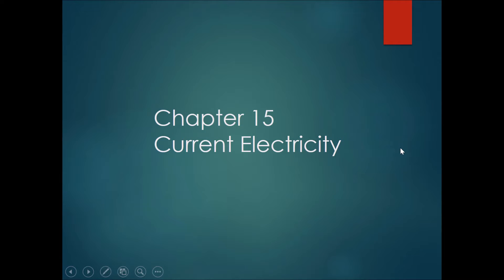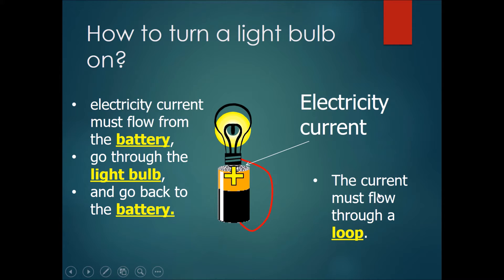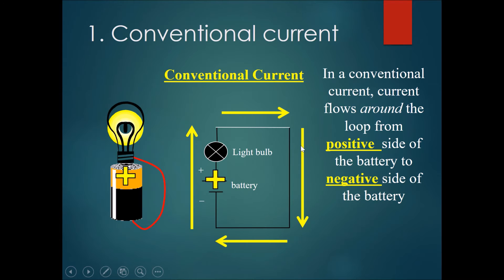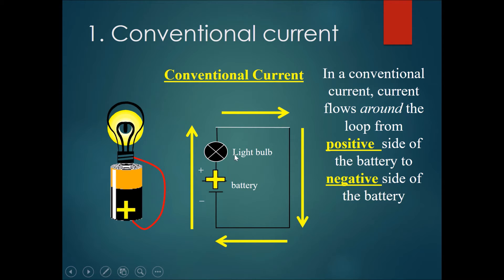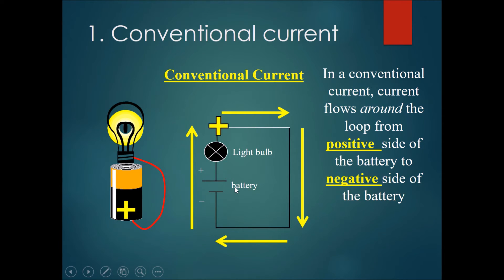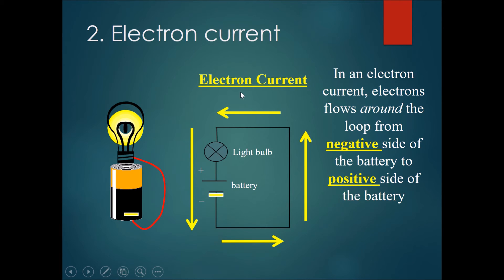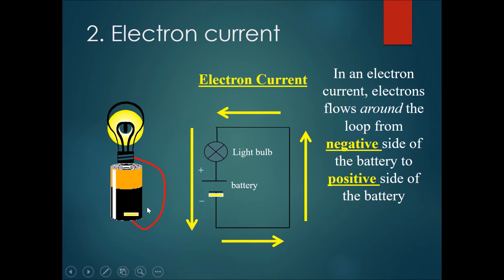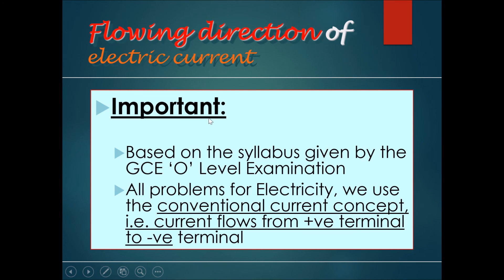Chapter 15 Current Electricity Part 1 - Conventional and Electron Current